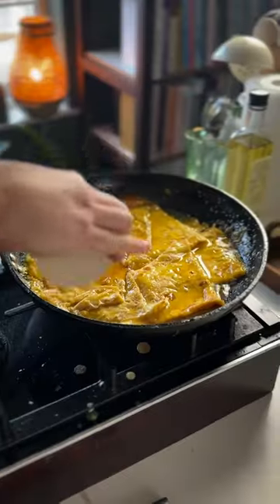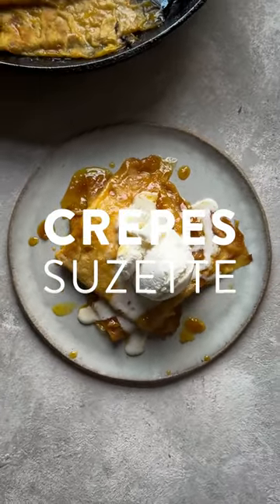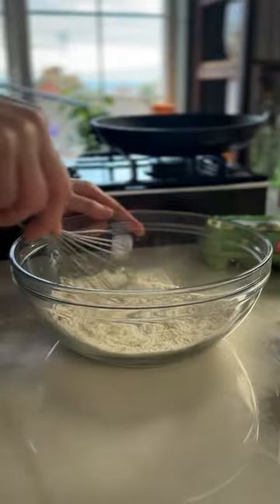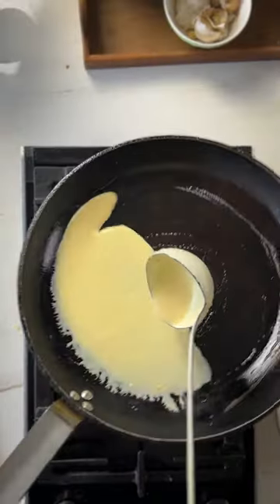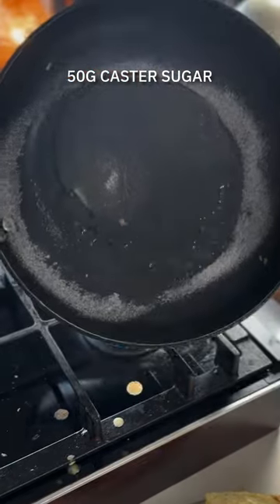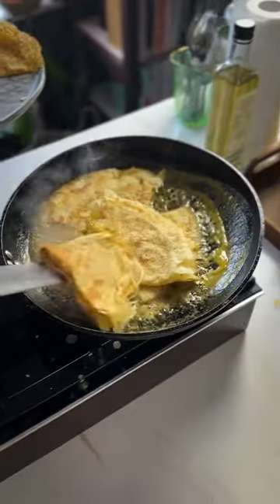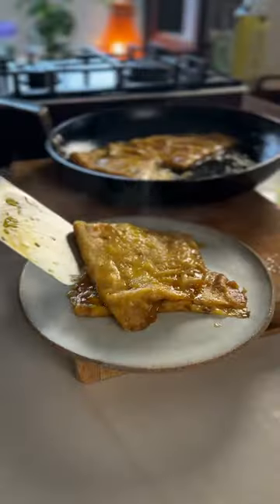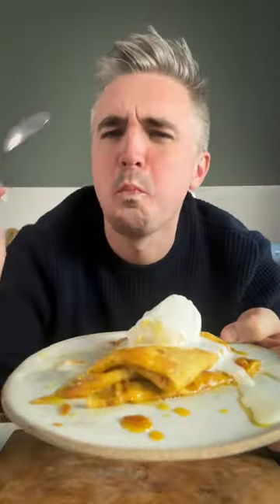Crepes Suzette 🥞🍊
Crepes Suzette | Pancake Tuesday is next week and if you want to up your pancake game, Crêpes Suzette is one of those classic showstopper desserts to try 🔥🥞 Remember to be cautious with the flambé part by having your head back and keep a lid handy just in case the fire gets too big!

For the pancake batter:
100g plain flour
Zest 1 large orange
Pinch of salt
225ml of milk
2 free-range eggs
25g butter, melted, plus extra for frying

For the sauce:
50g caster sugar
50g butter
Juice of 2 large oranges
4 tbsp cointreau orange liqueur triple sec

Sieve the flour into a large mixing bowl, add the orange zest, pinch of salt and with a spoon, make a well in the centre. In a separate bowl add the milk, eggs and melted butter and mix until combined. Pour the milk mixture into the flour well and slowly incorporate. Whisk until you have a light and smooth batter.
Add a little butter to your frying pan over a hot heat, evenly coat the surface and then, moving quickly, add a ladleful of the batter to the hot pan and move from side to side until it evenly covers the surface of the pan. Reduce the heat and cook for about a minute each side or until the batter begins to take a nice golden colour. Fold in half and then in half again to create a triangle and keep warm. Repeat this with the remaining batter (you should get 4 pancakes total).
To make the sauce, add the sugar into the pan and let it caramelise a little but not turn into a caramel colour. Add the butter, swirl through and once frothy, add the orange juice to the pan. Once the sauce is slightly thick, add the pancakes back to the pan, one at a time, coating in the juices as you go. Continue like this until they're all re-heated, folded and well soaked with the sauce.
Drizzle the grand marnier into the pan, tilt the pan towards the flame to flambé or use a lighter, taking care at this point of the flames. Serve onto individual plates with a drizzle of any remaining sauce in the pan and a scoop of ice cream.